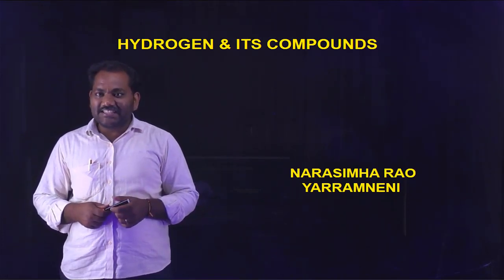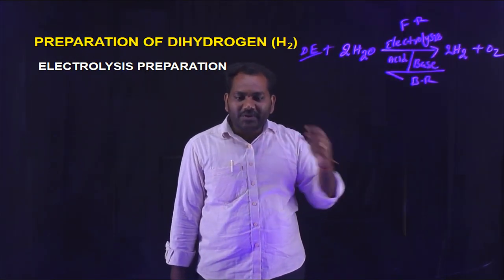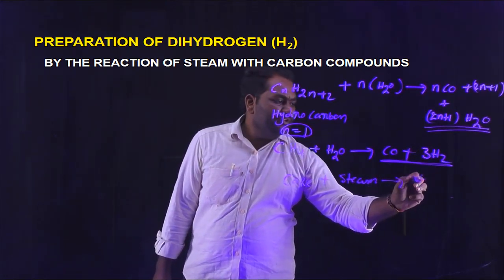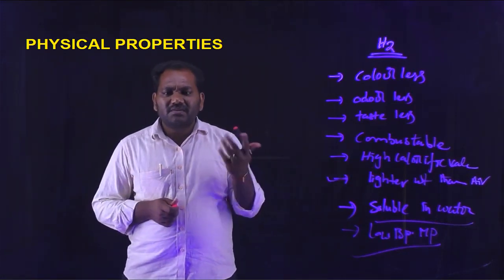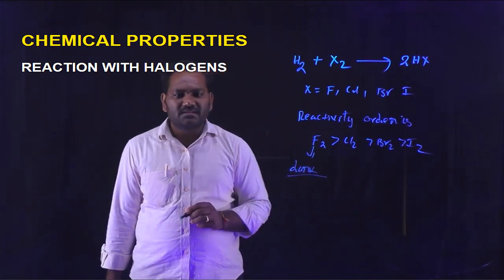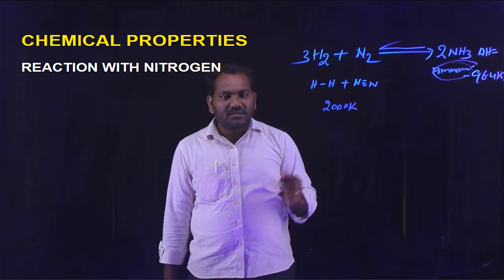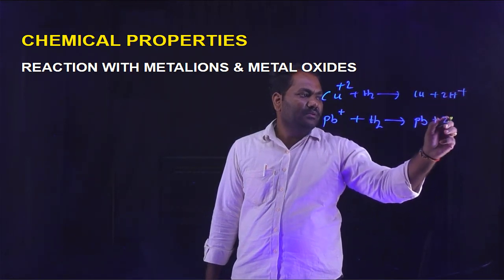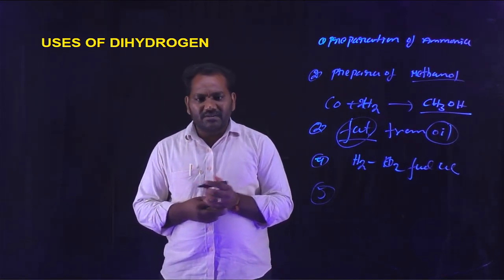IIT JEE CONCEPT ON DI HYDROGEN BY YNR